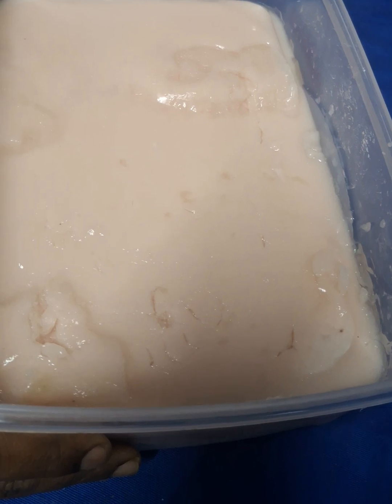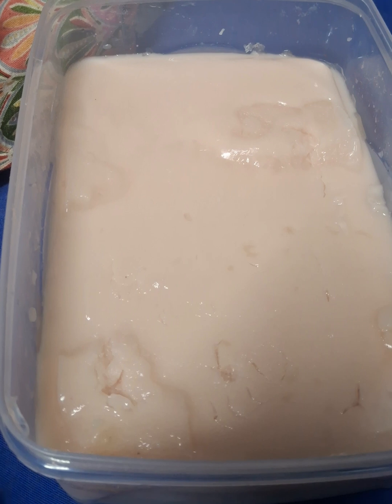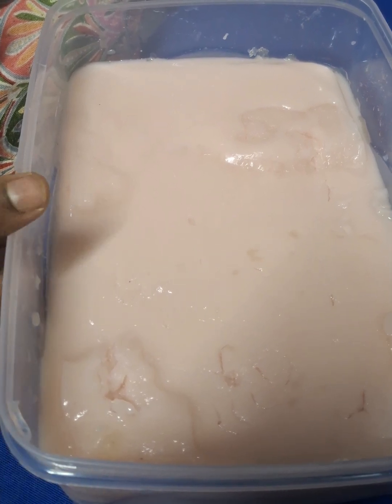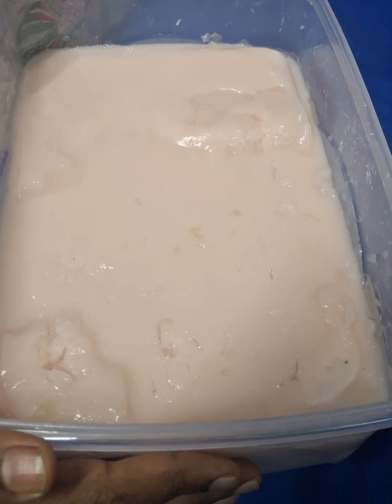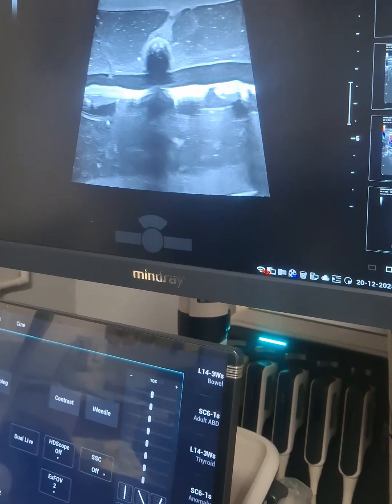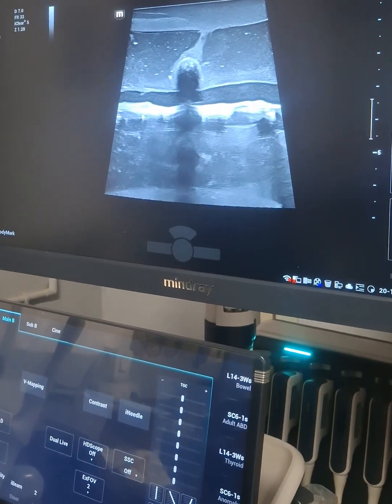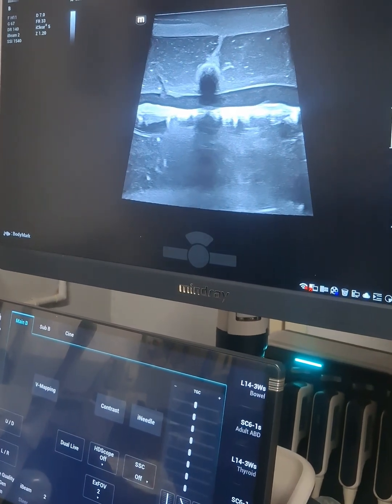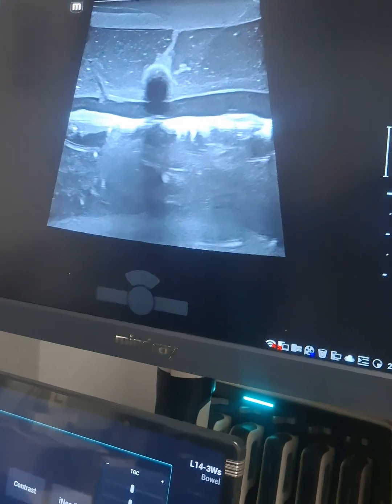USG PHANTOM FOR PRACTICING GUIDED PROCEDURE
USG Phantom (Ultrasound Phantom)

A USG phantom is an artificial tissue-mimicking model used for training, testing, and quality assurance in ultrasound imaging and ultrasound-guided procedures.

Purpose

🧠 Training: Practice needle insertion, biopsies, nerve blocks, vascular access

🛠️ Machine calibration: Check image quality, depth, resolution

🎯 Skill assessment: Hand–eye coordination without risk to patients

🧪 Research & QA: Standardized testing conditions

Types of USG Phantoms

1. Tissue-mimicking phantom

Simulates soft tissue echogenicity

Used for image quality assessment

2. Needle guidance / Procedure phantom

For central line, nerve block, FNAC

Often contains vessels, nerves, cysts

3. Vascular phantom

Arteries & veins

Doppler flow assessment

4. Obstetric phantom

Fetal anatomy simulation

5. Homemade phantoms

Gelatin, agar, ballistic gel, tofu

Low-cost training alternatives

Common Materials

Gelatin / agar

Silicone

Polyvinyl alcohol (PVA)

Ballistic gel

Key Features

Echogenicity similar to human tissue

Visible needle track

Reusable (commercial models)

Some allow Doppler flow

Used by

Anesthesiologists (USG-guided blocks)

Radiologists

Emergency physicians

Critical care & pain specialists